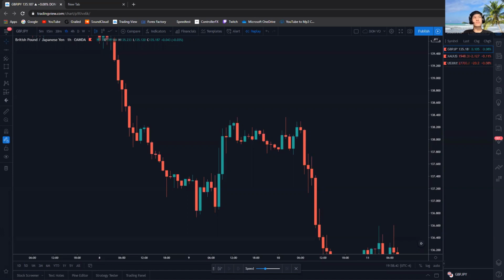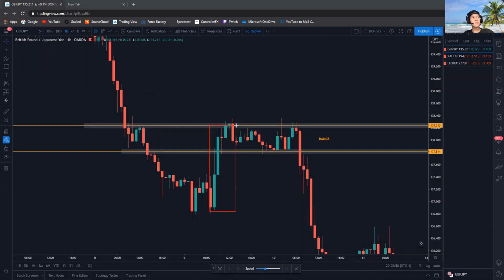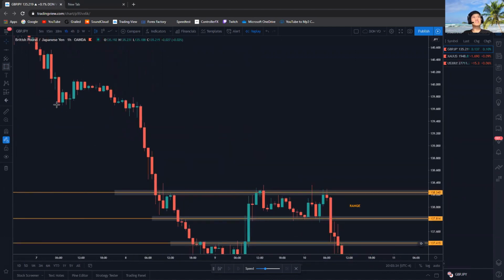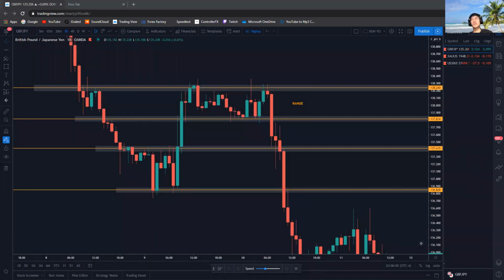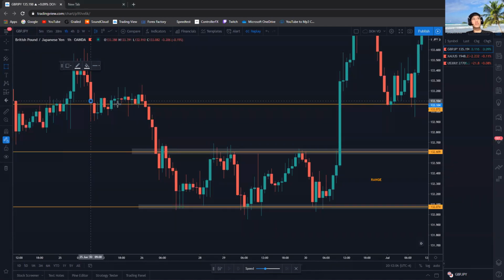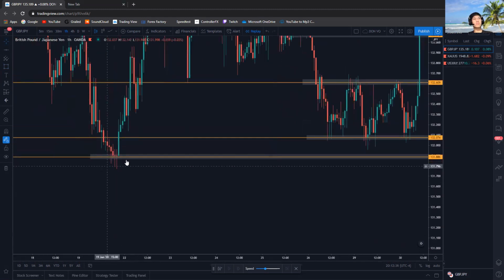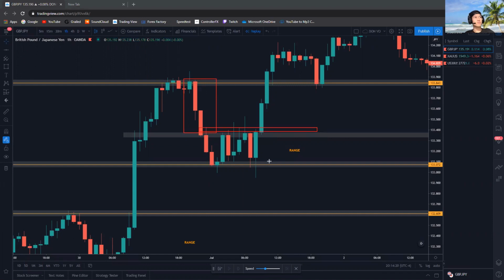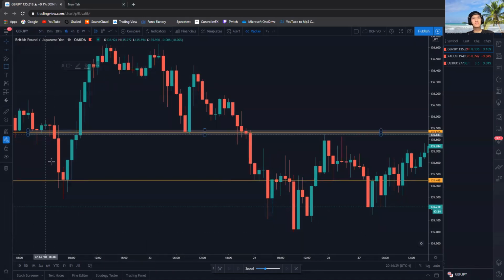The Easiest Forex Strategy ***MUST WATCH***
The EASIEST and simple Forex strategy out there!!! Just a general idea of our trading strategy. There will be more videos to come with much more detail but this should get you on the right path! PEACE AND LOVE!!!

HOW TO SEND CHARTS:
Trading View - Create your chart - Click the camera icon - Copy the link. (Only send the ending of link)
i.e: /x/v5Gf4tys/

You can use this Forex Simulator to practice like I do as well.